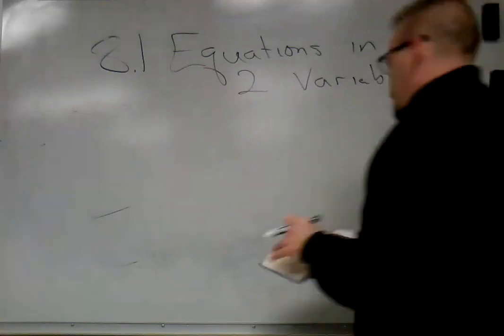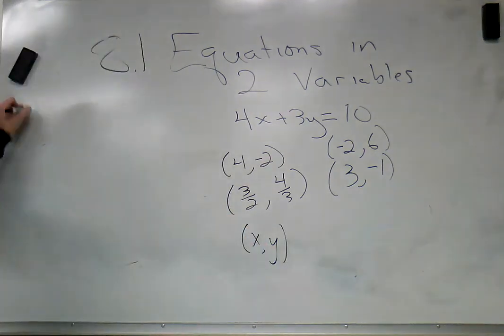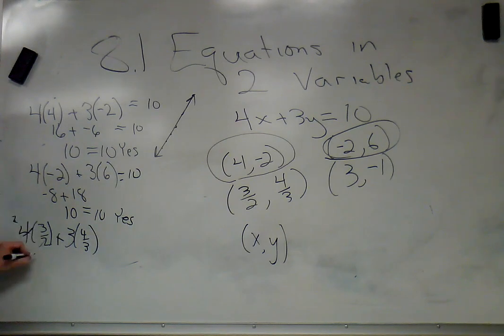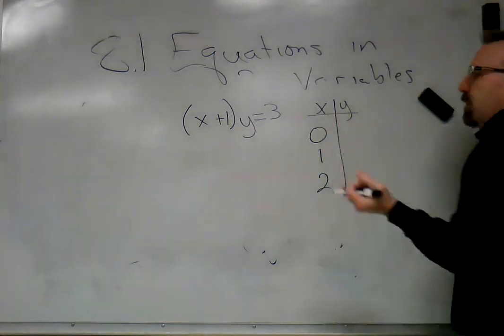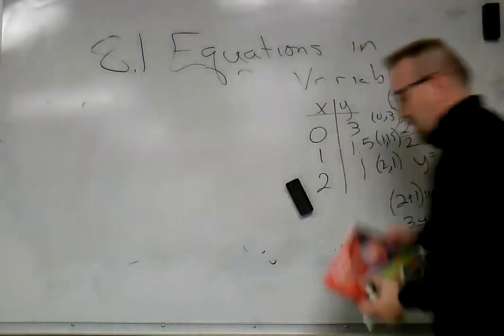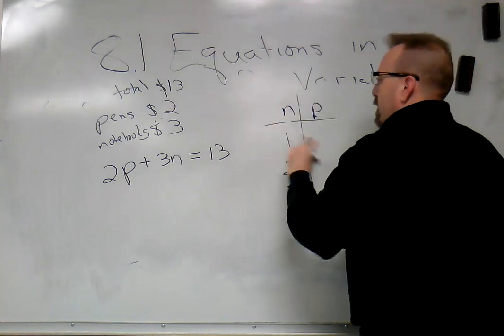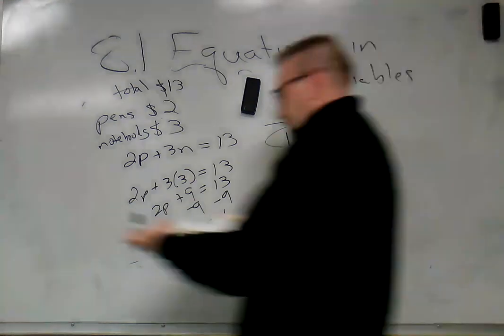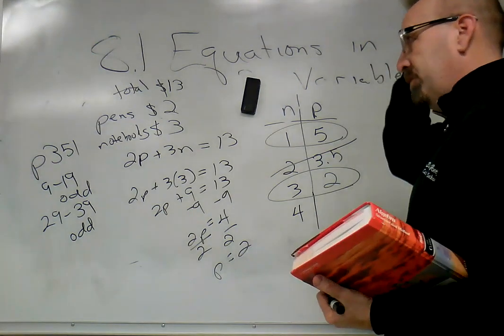Sissell 1 22 Algebra Equations in 2 Variables